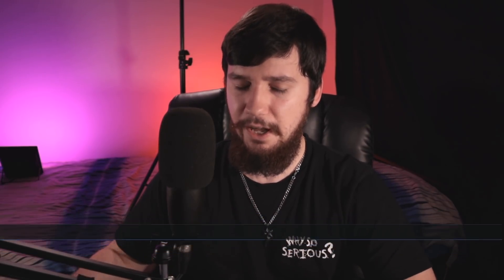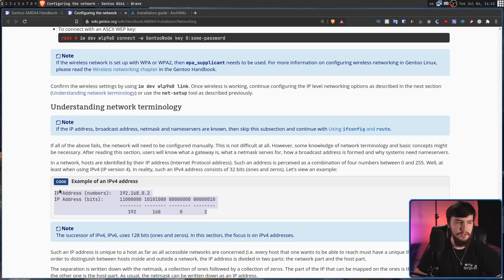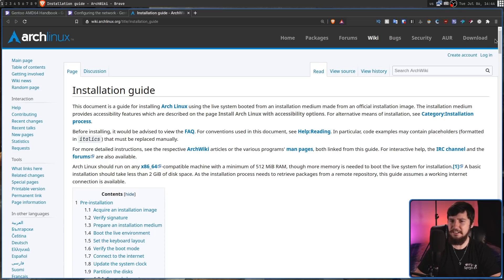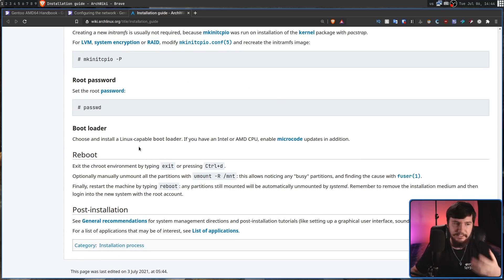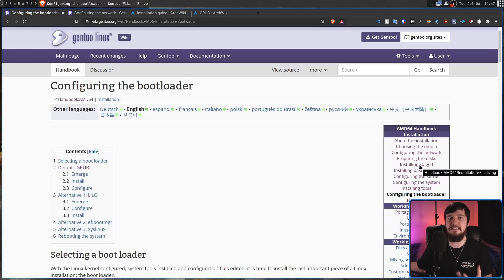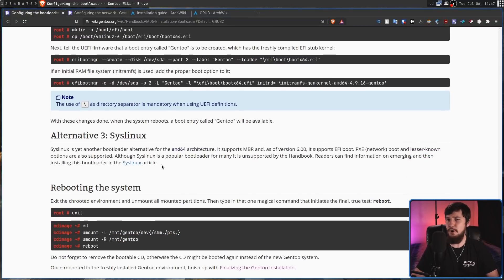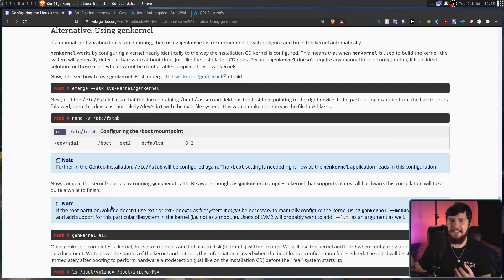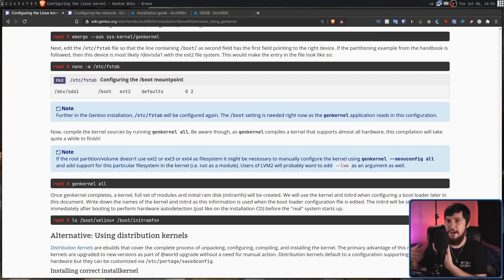Gentoo Is No Harder Than Arch Linux??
Recently I installed Gentoo live on stream for the first time ever and doing so made me realize a lot of what I thought about this distro was actually kind of wrong, but wrong in a good way. While it's not the Linux distro for it seems like a good choice for certain kinds of people.

Time Stamps
0:00 Introduction
0:34 Install Guide
3:13 Install Gentoo Is Easy
5:09 Customization
6:49 Compile Times
9:41 You Installed It Wrong
11:13 Is This Distro For Me?
11:36 Outro

Credits
🎨 Channel Art:
All my art has was created by Supercozman